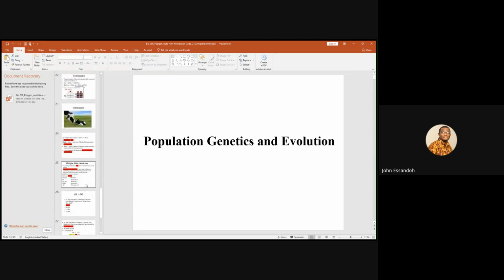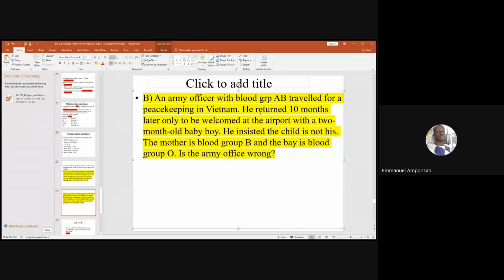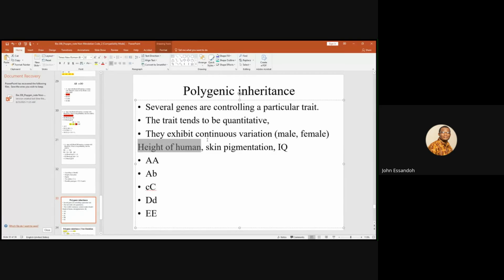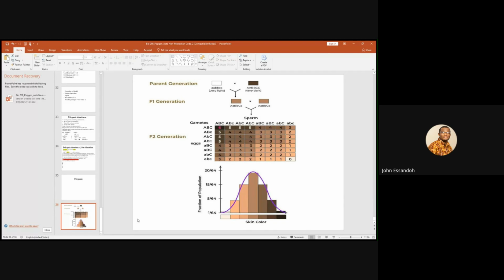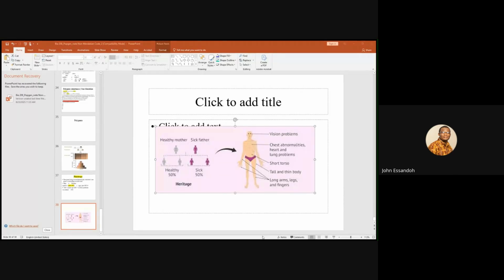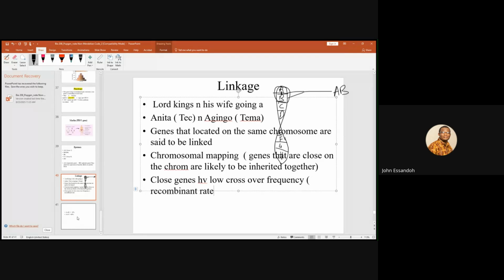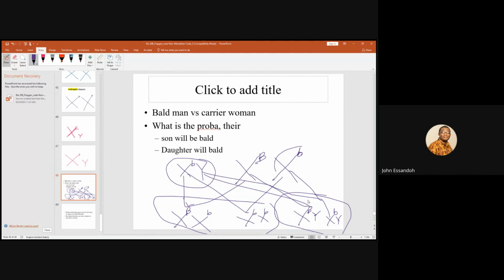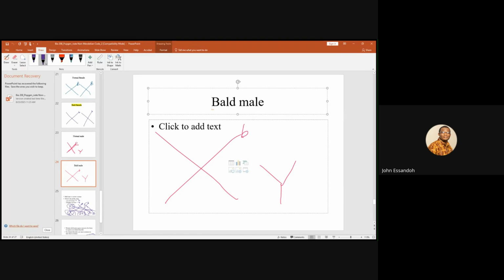BIO208D POPULATION, GENETICS AND EVOLUTION WEEK 3 LECTURE